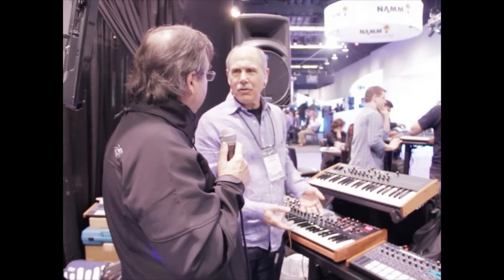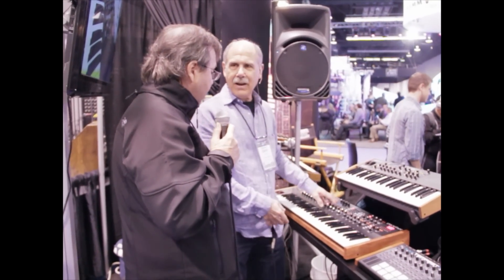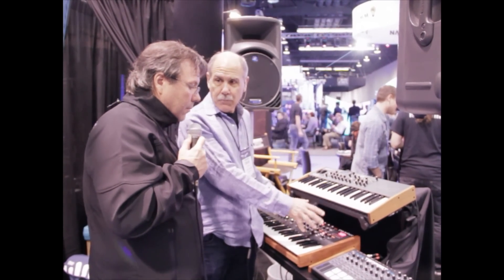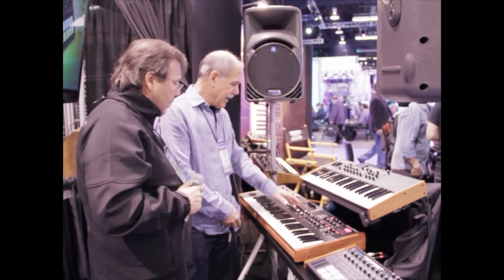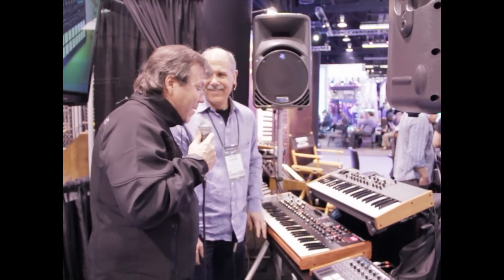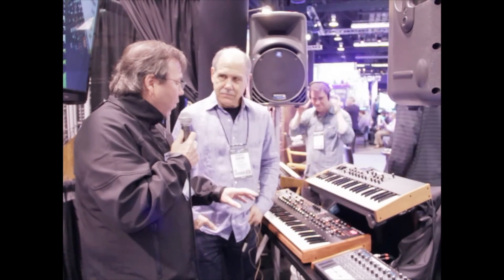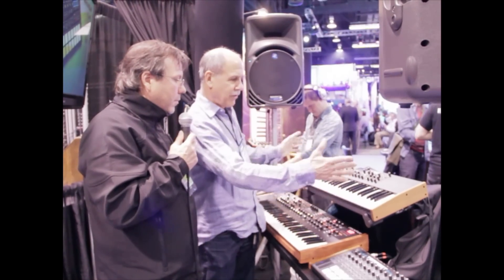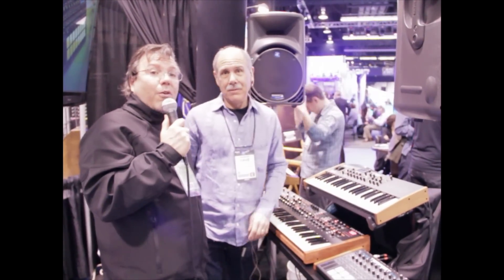NAMM Day 1 Dave Smith - Prophet 12 & Mopho X4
Day 1 at NAMM 2013 and we meet up with Dave Smith to take a look at the much talked about Prophet 12 (coming soon) and also the Mopho X4 4-voice polyphony analog synth.